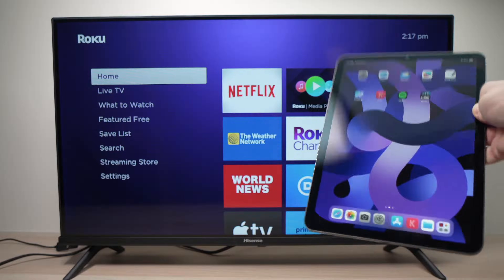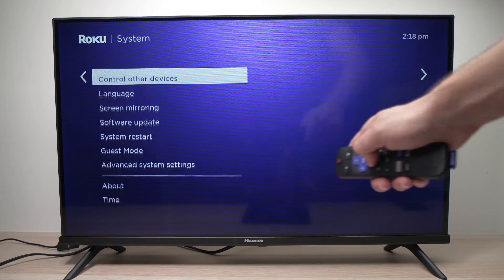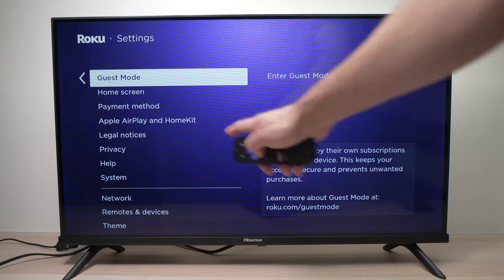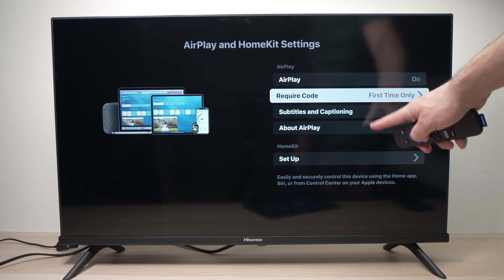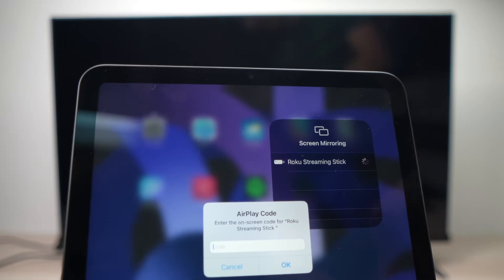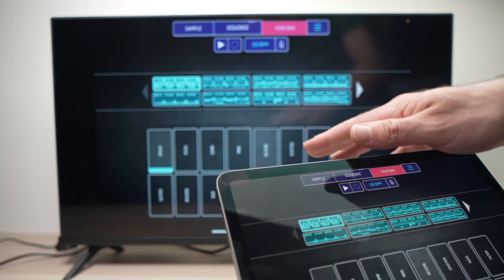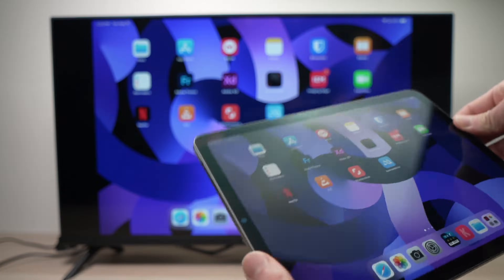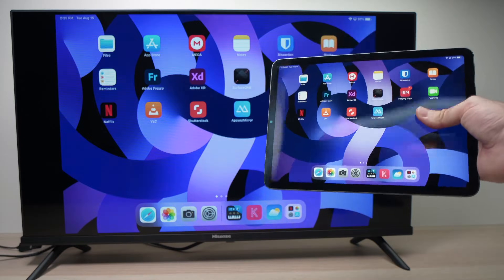Roku TV: How to Screen Mirror Your iPad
Step by step tutorial on how to screen mirror your iPad on your Roku TV or Roku stick to play games and use any other apps.
↓↓Amazon links↓↓
►Roku Streaming Stick 4K
►Roku Voice Remote (Official)
►Hisense A4 Series 40-Inch TV